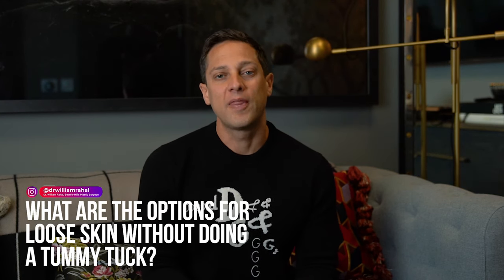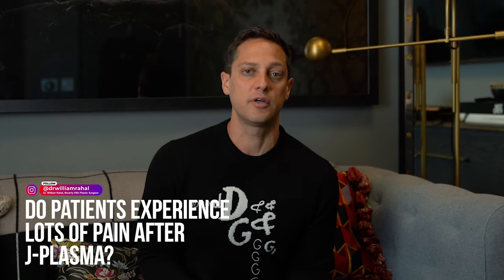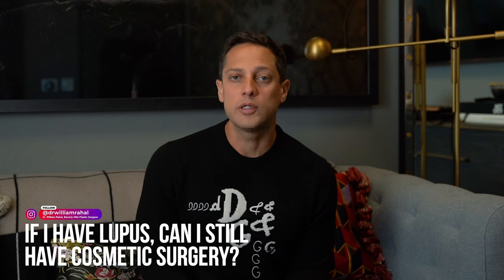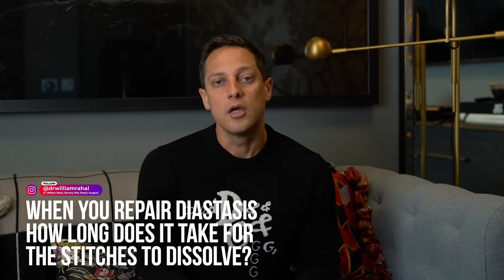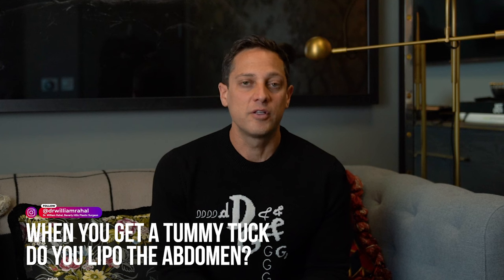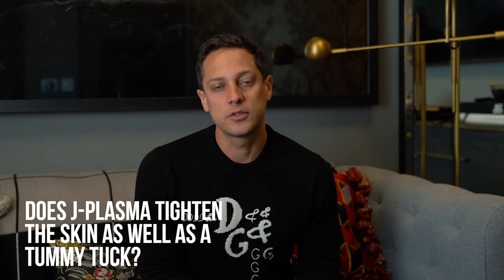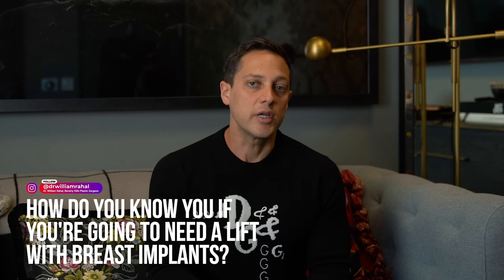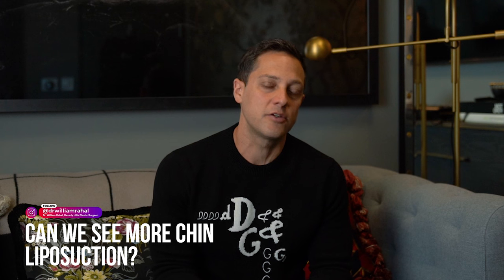Top 16 BBL, Tummy Tuck and Skin Tightening Questions Answered by Dr. William Rahal | Part 2 of 2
Dr. William Rahal answers some of the most commonly asked questions about 360 Liposuction, Brazilian Butt Lift, Skin Tightening and more!

Question Outline:
0:11 - What’s the downtime for a Tummy Tuck & BBL?
0:17 - What are the options for loose skin without doing a Tummy Tuck?
0:34 - Do patients experience a lot of pain after J-Plasma?
0:52 - What is the cost for a mommy makeover?
1:07 - Will scars from a BBL disappear after a while?
1:19 - How many days should I stay in town after a bbl?
1:27- If i have lupus, can I still have cosmetic surgery?
1:44 - Why would you need another round for a BBL?
2:01 - When you repair diastasis how long does it take for the stitches to dissolve?
2:30 - When you get a Tummy Tuck do you lipo the abdomen?
3:06 - Does J-Plasma tighten as well as a Tummy Tuck?
3:28 - Can you have a fat transfer after a breast aug to give upper pull fullness?
3:46 - How do you know if you're going to need a lift with breast implants?
4:04 - What procedure do you recommend for a double chin?
4:15 - Can we see more chin liposuction?
4:28 - Can I get a mini neck lift and bbl at the same time?

To set-up an appointment with Dr. Rahal, or to ask any questions, please call (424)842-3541 or fill out the form on this and you will be contacted via phone call and text.